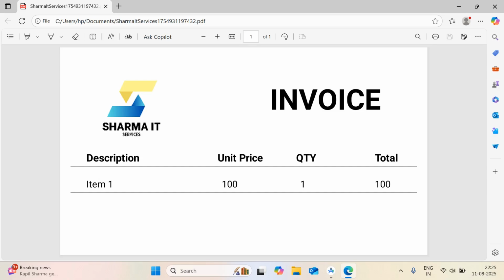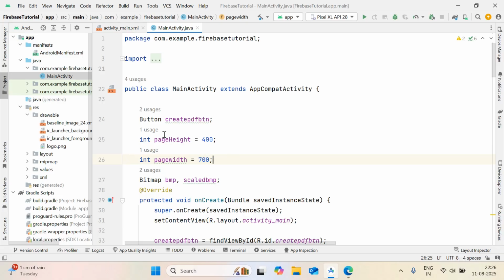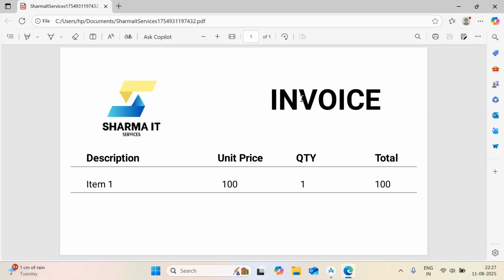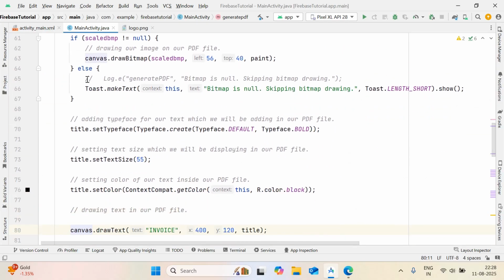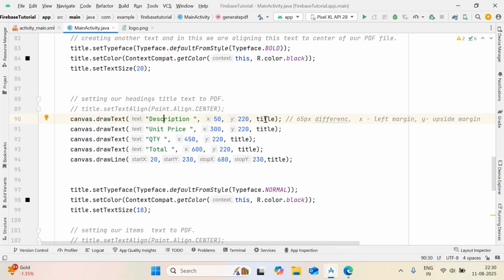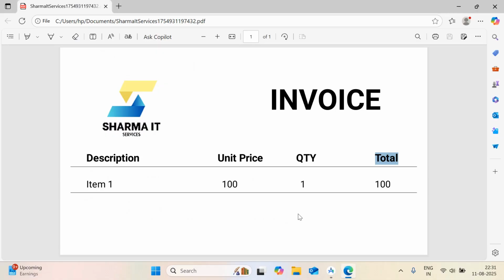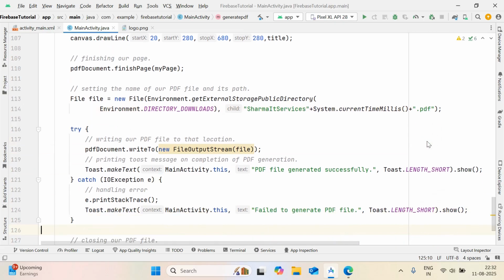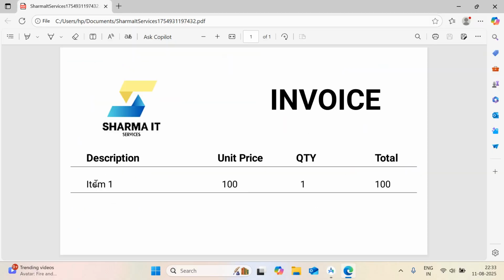create pdf in android studio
Just wanted to share a quick tip for those diving into Android development. If you ever need to create a PDF file in your app, it’s actually pretty straightforward! You can use the `PdfDocument` class to generate PDFs right from your app.

Start by setting up your document, add pages, and then write your content. It’s a great way to let users save reports, invoices, or any other info they might need on the go.

Happy coding!